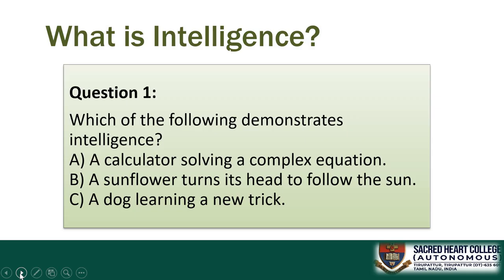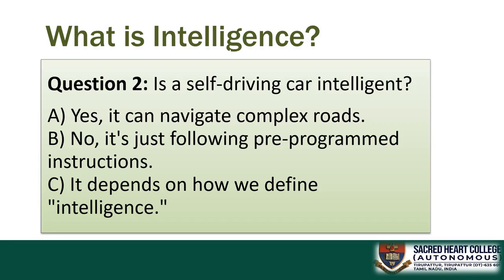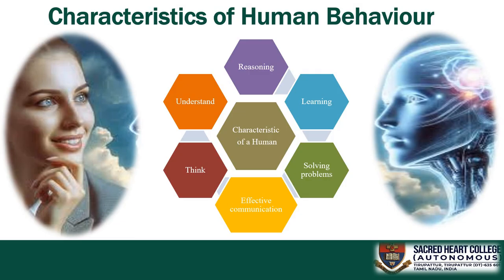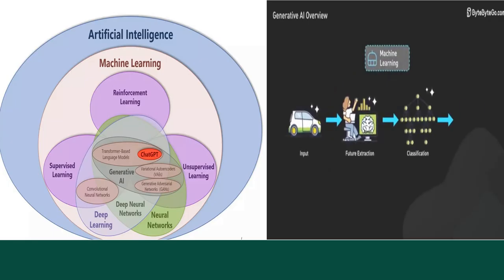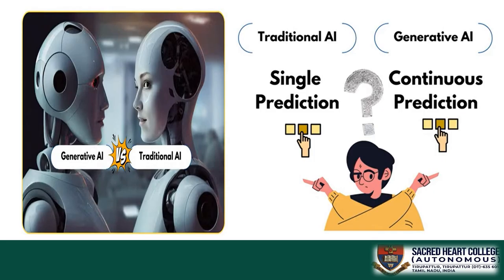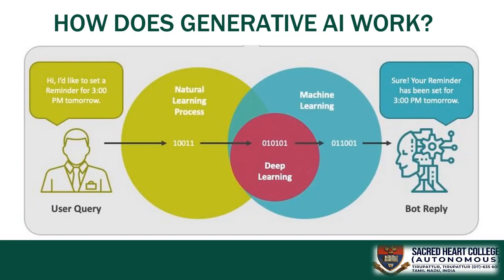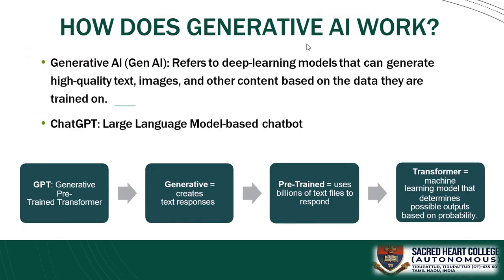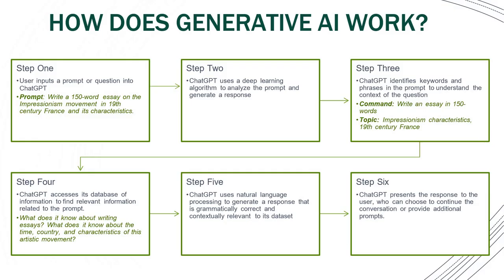GEN AI_An Introduction